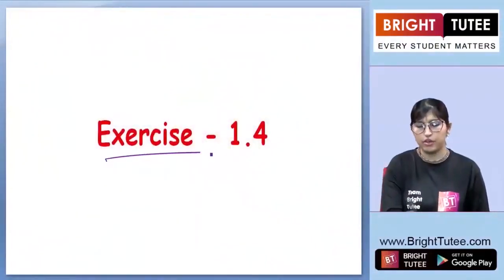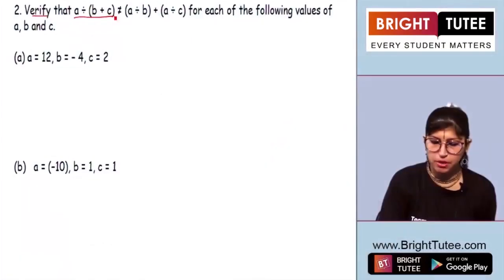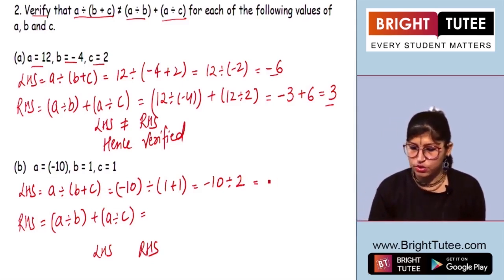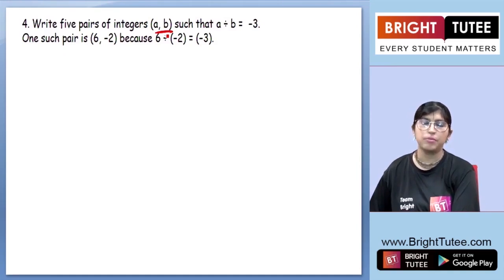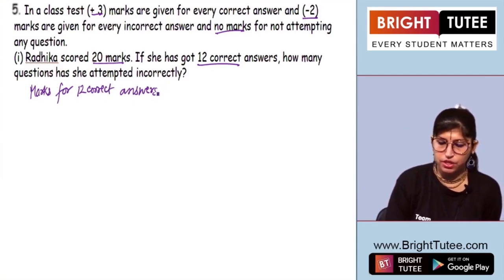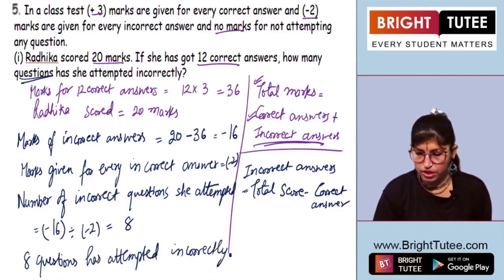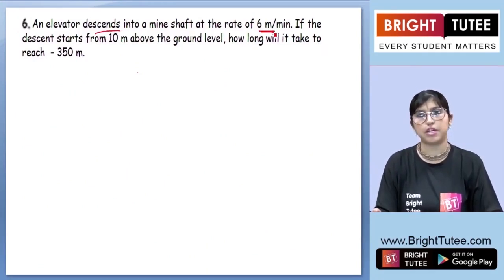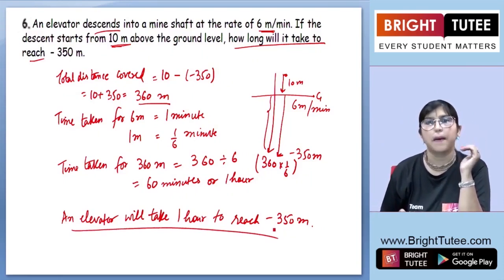04 2 Division of Integers & Properties of Division of Integers Part 2